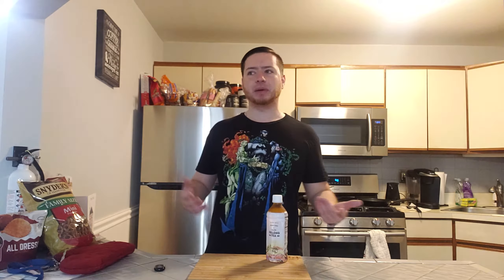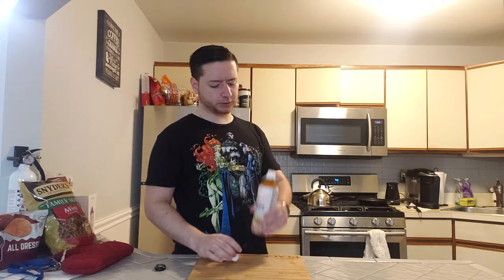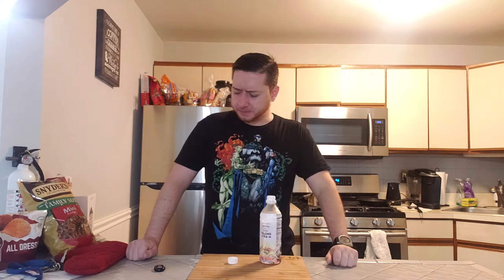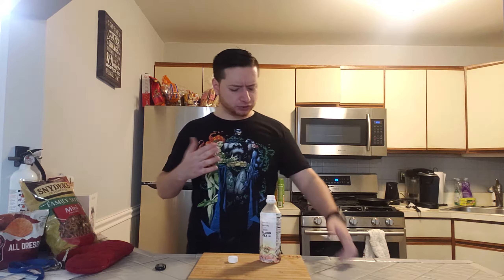Trader Joe's : Golden Oolong Tea Review and Taste Testing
Iced Oolong Tea is always a wonderful treat, does Trader Joe's hold up, lets check it out!